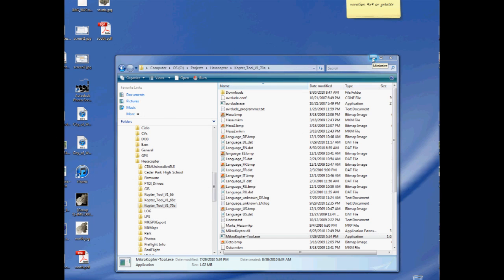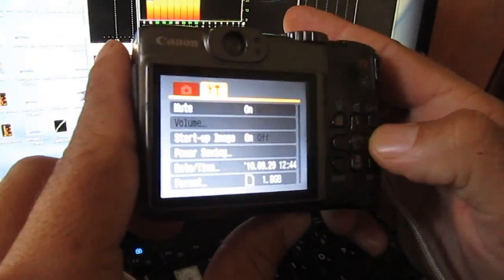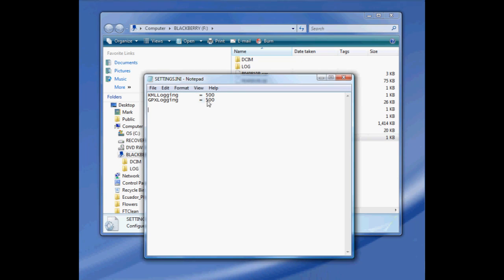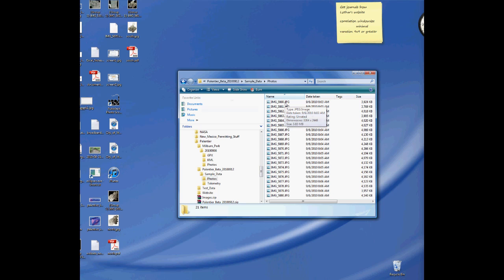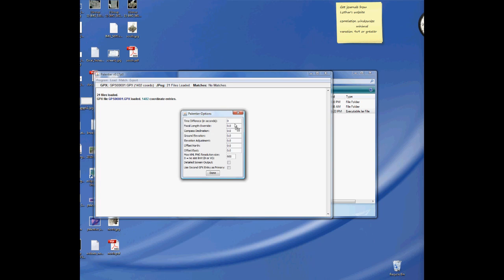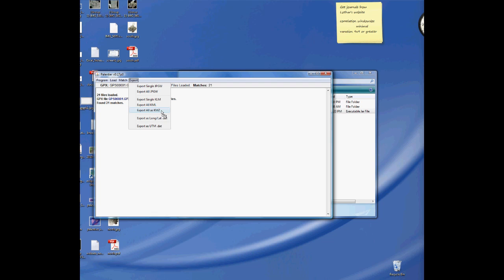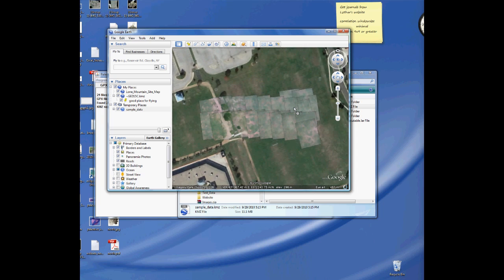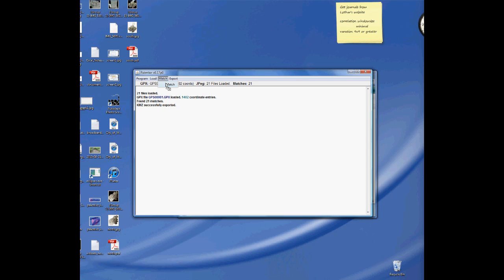Palentier: Aerial Mapping Software - Quickstart Tutorial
A video tutorial on how to configure and use the open source Palentier aerial mapping software with a MikroKopter.

Please note the software should work on other aerial photography platforms as well.

The software was created by M. Stange and Mark Willis.